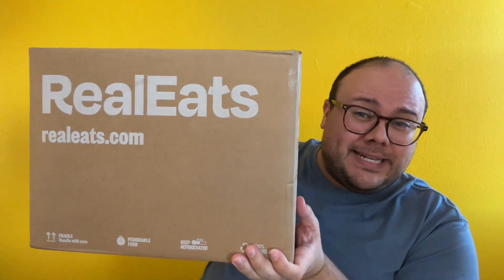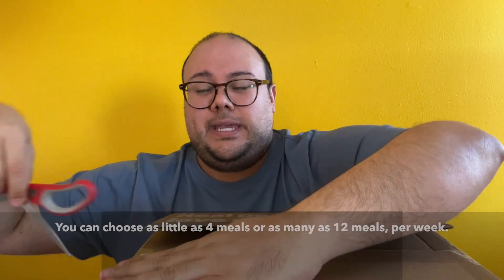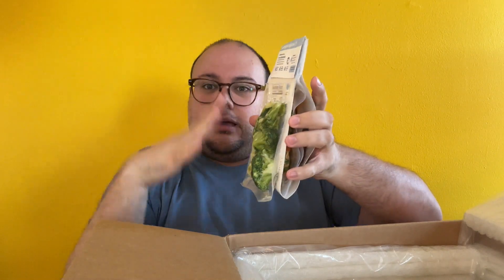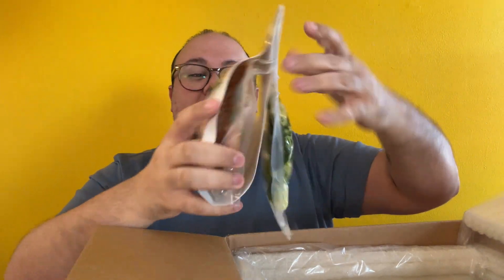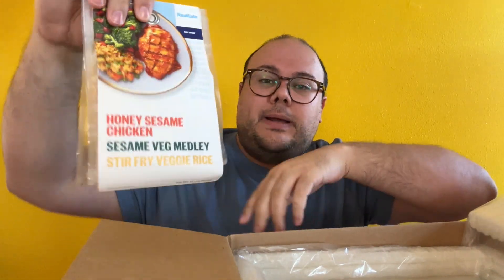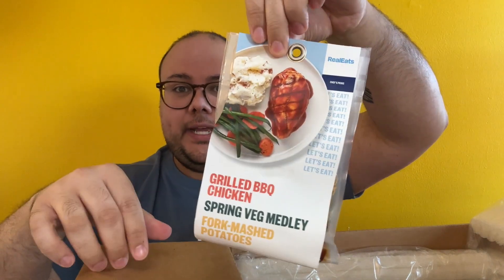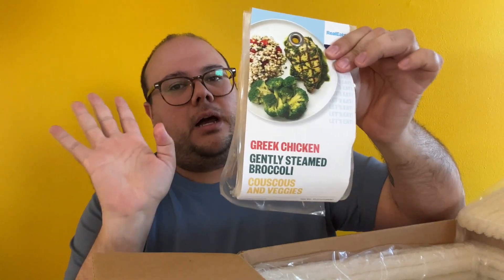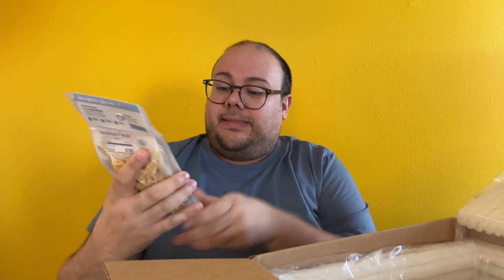RealEats Healthy Meal Delivery Service Food Unboxing & Review - IS IT GOOD?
Highly recommend the Greek Chicken and Honey Sesame Chicken dish as part of your meals-SO FREAKING DELISH!

0:00 Intro
0:18 Let’s Talk “healthy” meals
0:58 How Many Meals Can Be Delivered?
1:07 What Comes in the Box?
2:18 Packaging of Meals
2:36 Methods of Cooking/Heating?
2:50 How Long Does it Take to Heat?
3:55 Calories + Protein + Sides
4:31 My 1st FAVORITE meal you MUST try!
4:36 Referral Link! Thank you in Advance if you try!
5:51 What kind of Dietary Options are there?
6:54 My 2nd FAVORITE meal you MUST try!
8:00 Do I Eat REALEATS for Every Meal?
8:14 Final Thoughts!